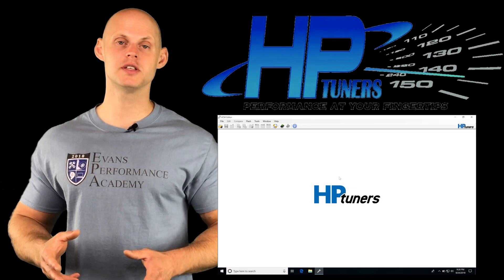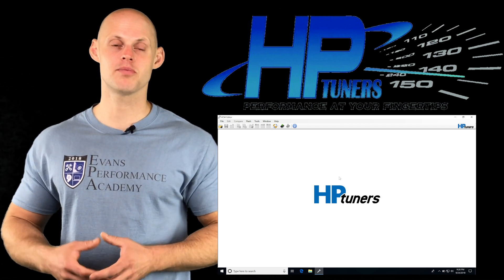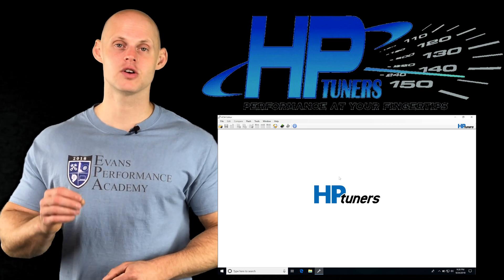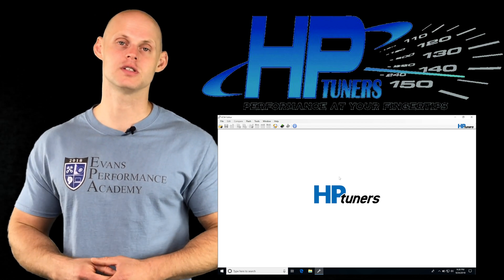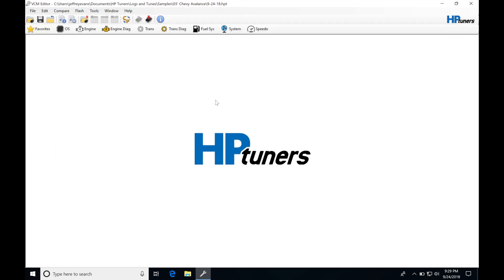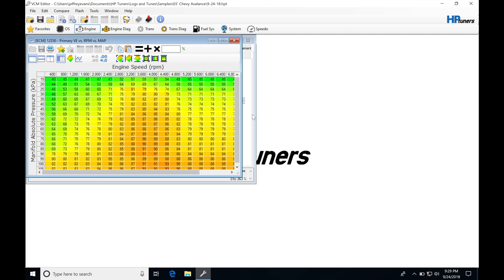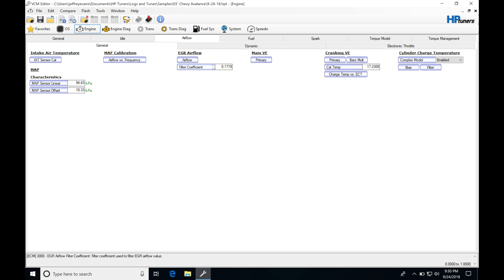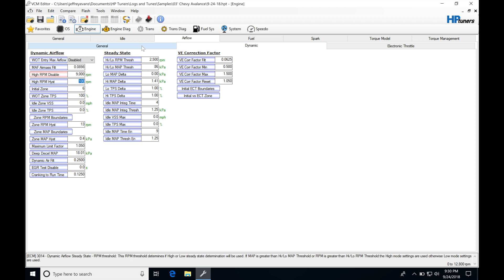HP Tuners GM Gen III: VE Calibration (Speed Density) | Evans Performance Academy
HP Tuners GM Gen III part 8 takes a look at converting our calibration file to run in speed density mode (VE based). We also take a look at how we can utilize the short + long term fuel trim data in a custom graph template in the VCM scanner software to recalibrate our VE table.